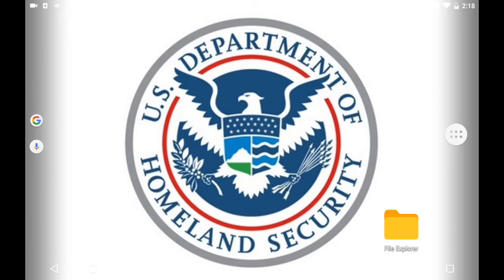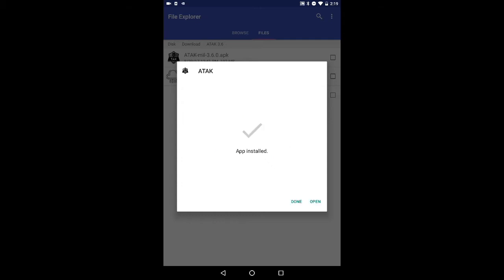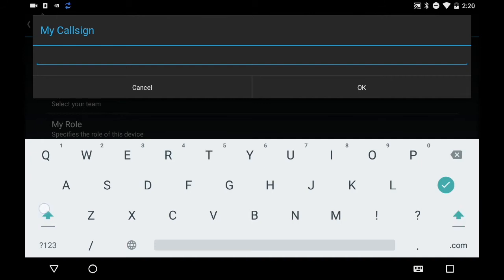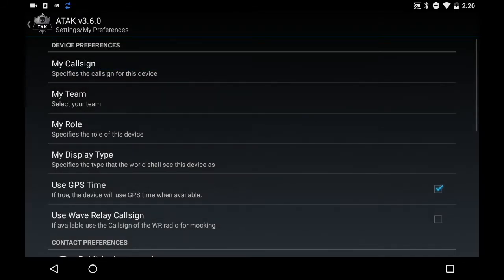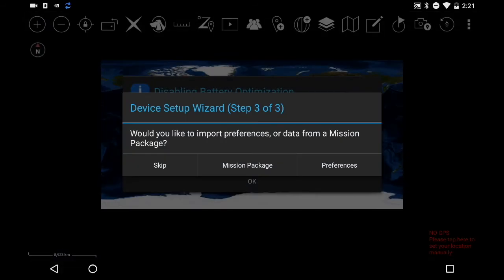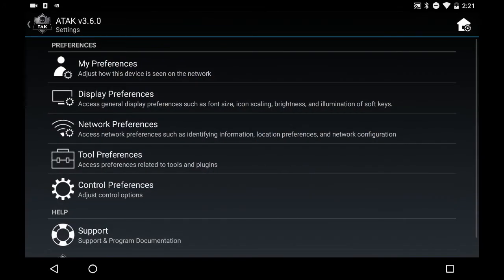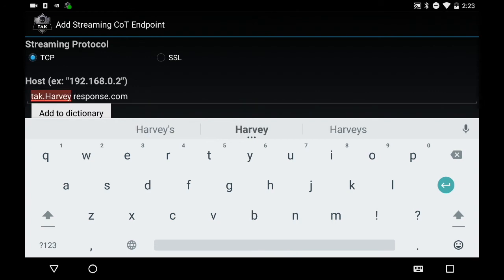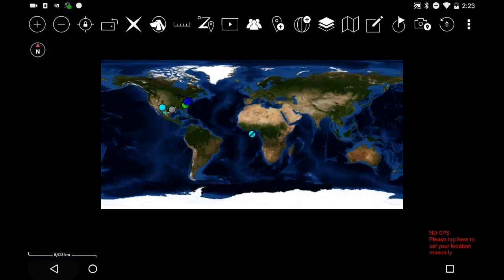ATAK: How to Install and Setup the Tool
ATAK Tutorial: How to Install and Setup the Tool